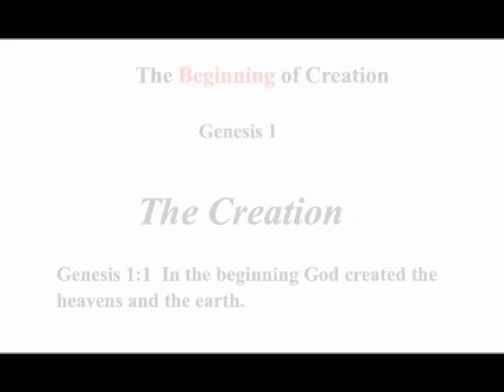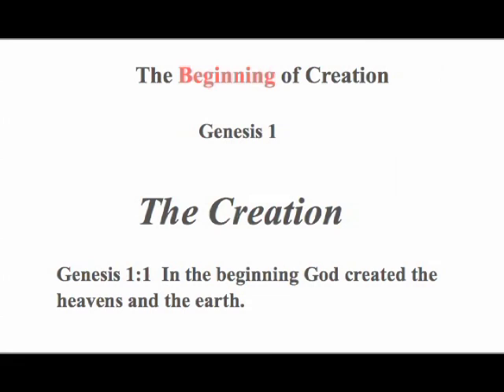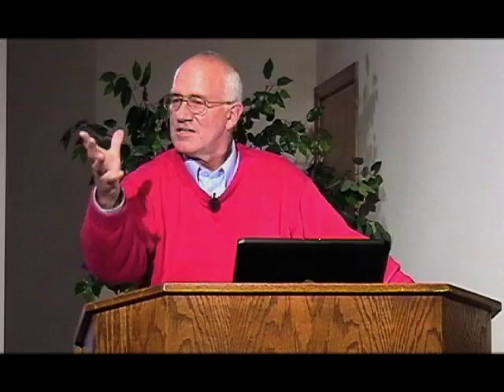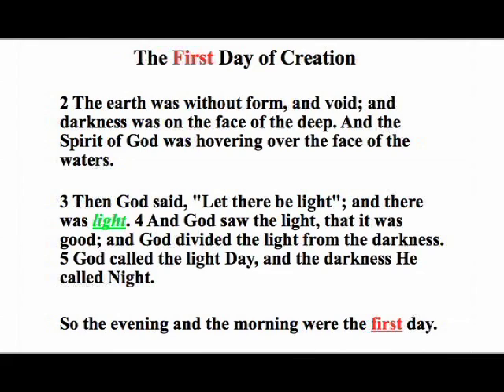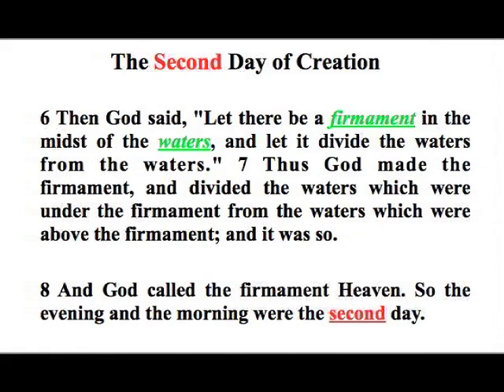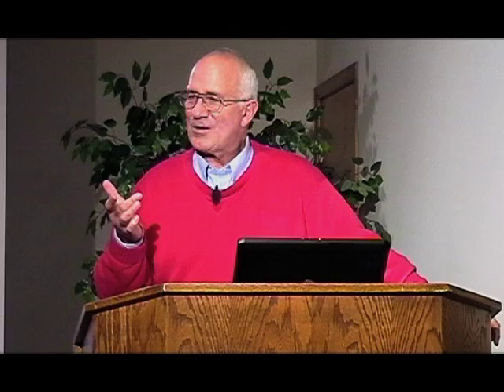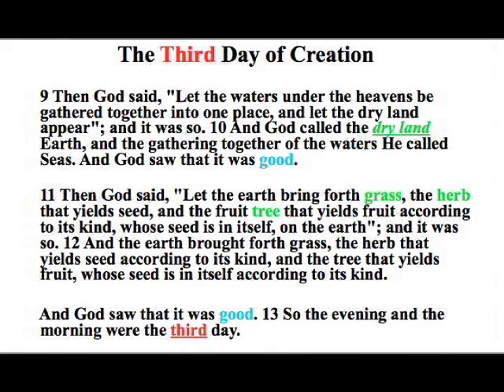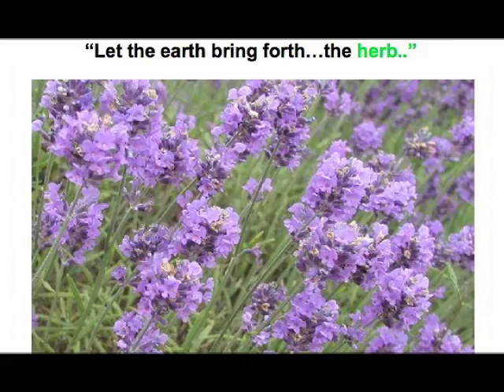The Creation - David Penny (Part 2)